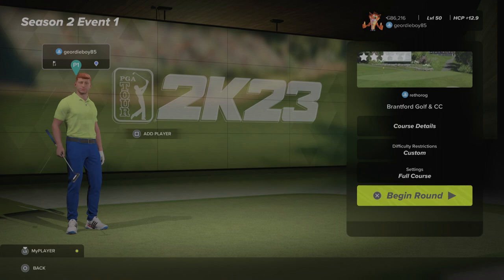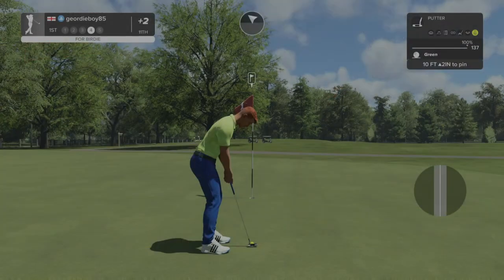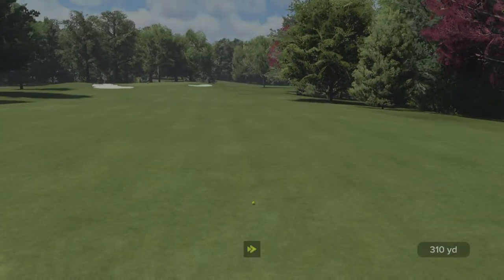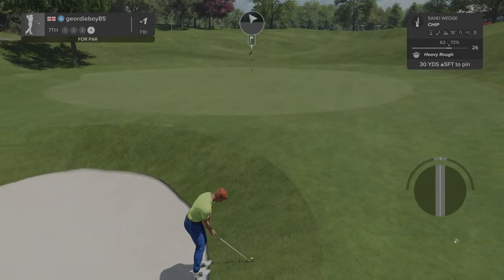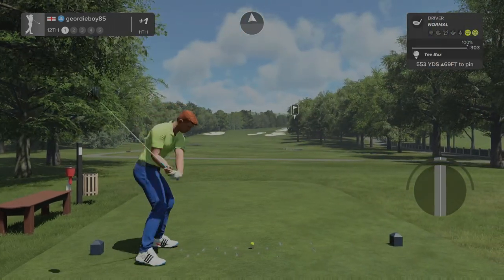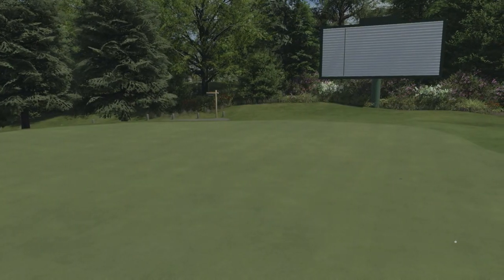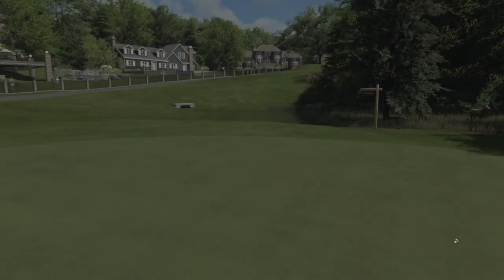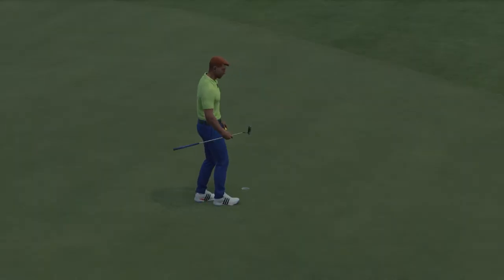PGA Tour 2K23, The Sanctuary Season 2 Event 1, Brantford Golf & CC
The new season has started at The Sanctuary society, in event 1 we head to Brantford Golf & CC, can we beat the course and make a good start to the season, on the hardest setting the game can throw at you, or will the legend ultra true sim bite me?